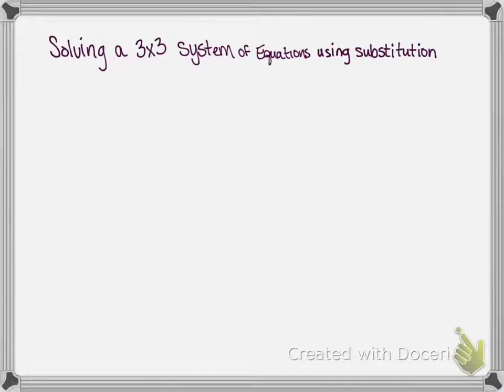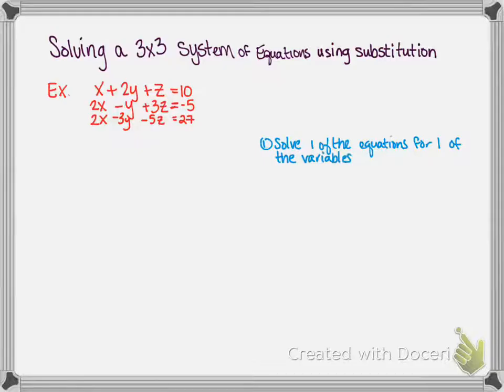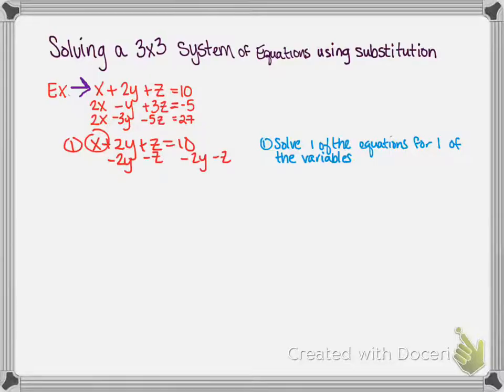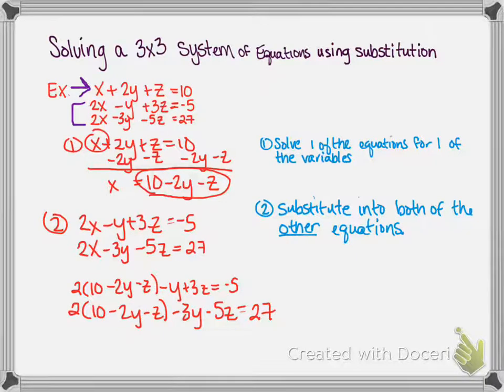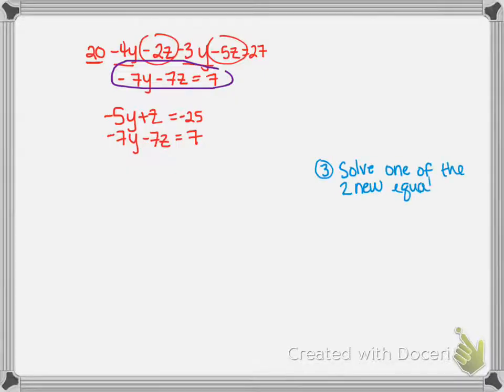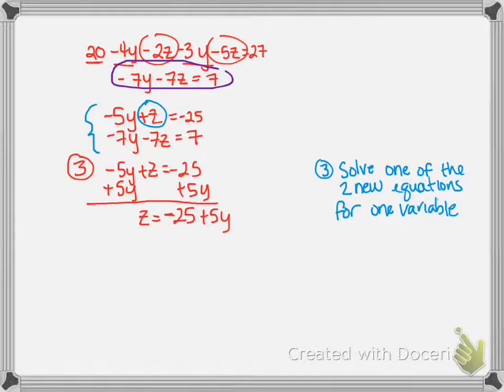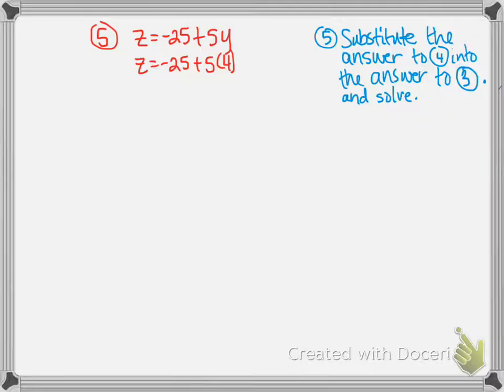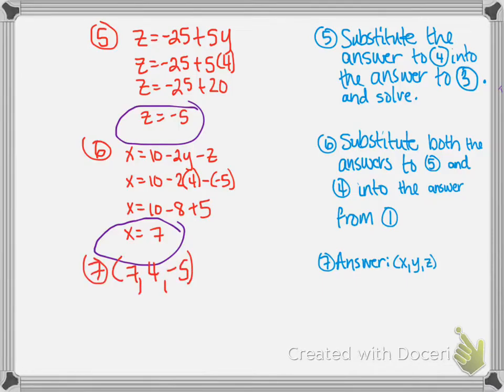3.5 Solving a 3x3 System of Equations Using Substitution